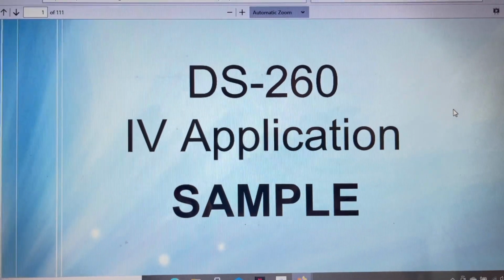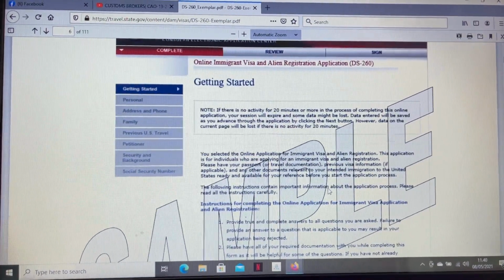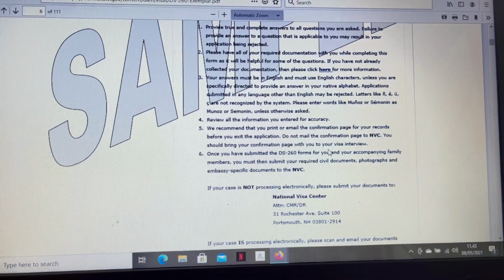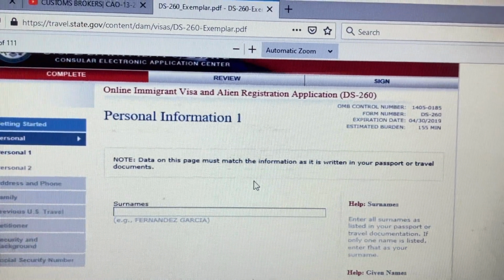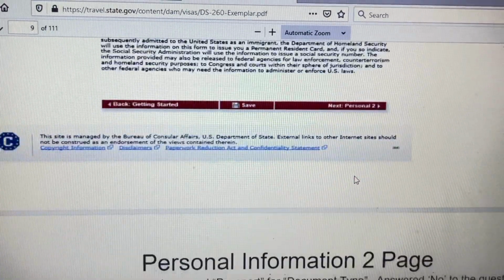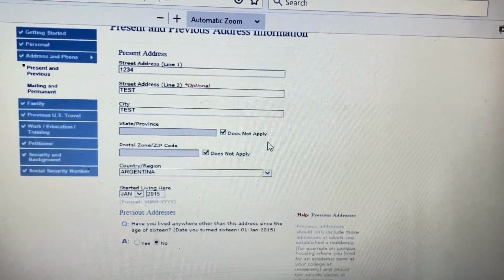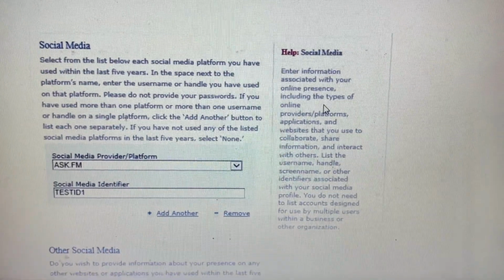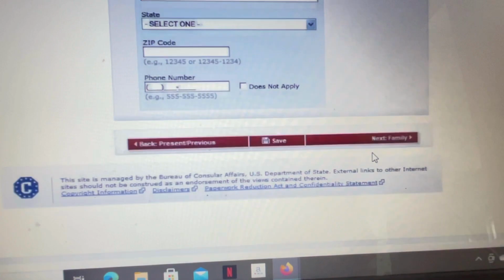US VISA PROCESSING| HOW TO FILL OUT DS-260 PART 1